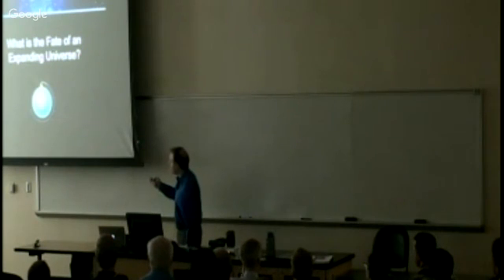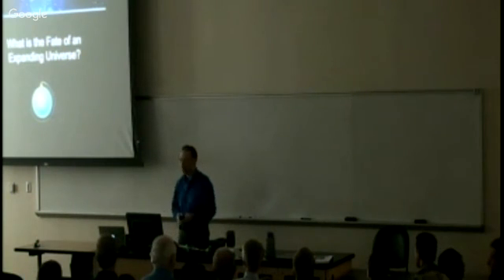LH Thomas Lecture